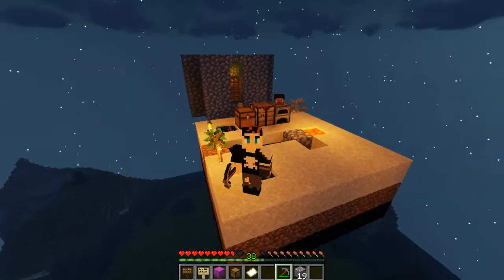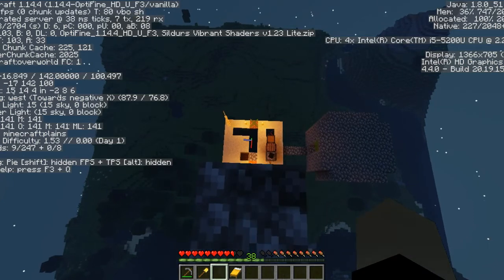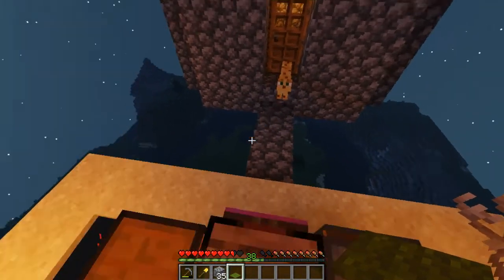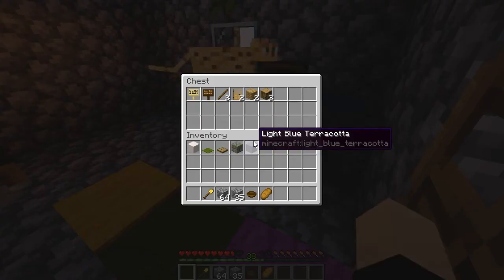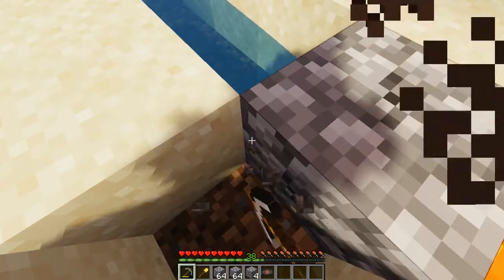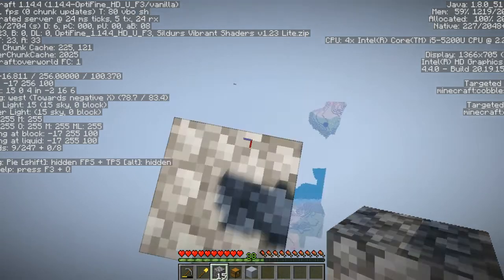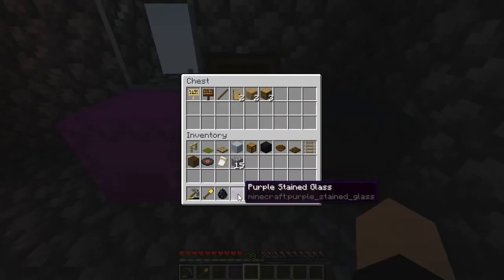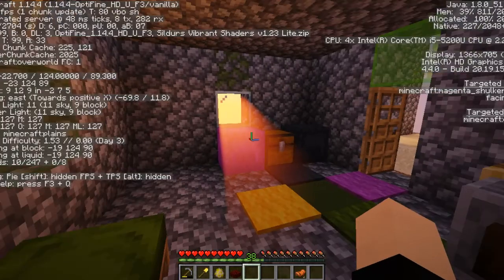Stampy Island Randomized ~ "Steady Start" [Ep.2]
I Hope You All Enjoyed This Episode Of Stampy's Sky Island Challenge Randomized! Till The Next Video, Thanks For Stopping By!